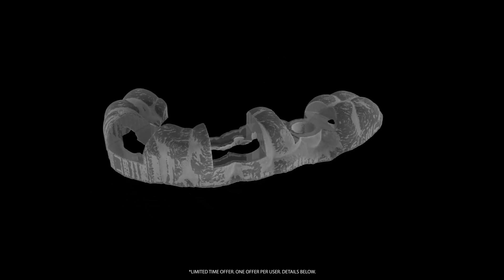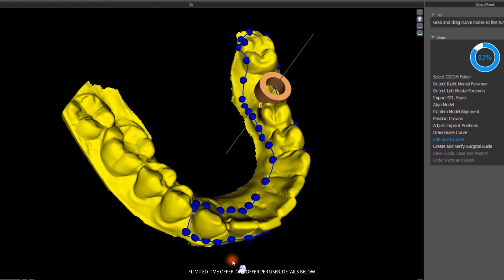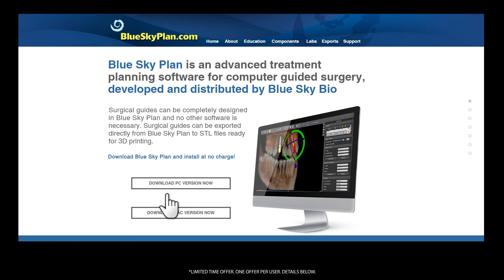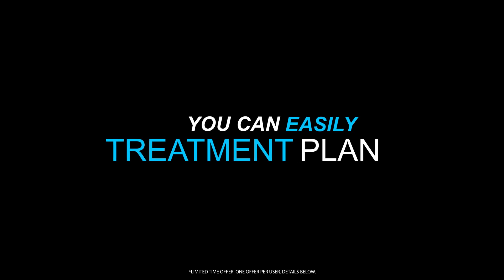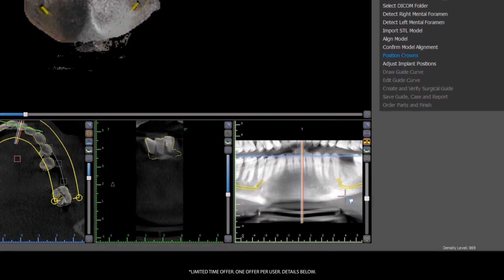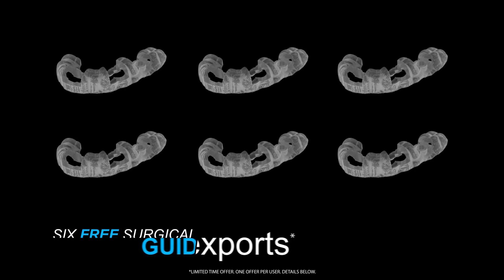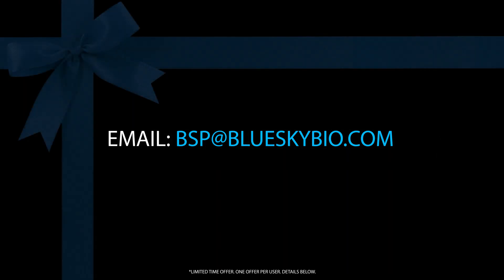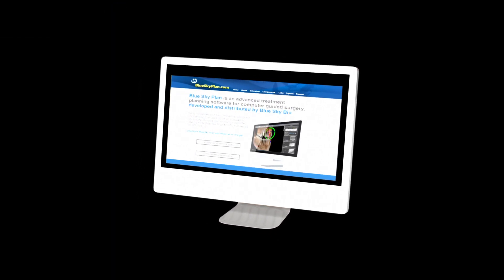Meet Blue Sky Plan - Special Offer 6 Free Exports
Blue Sky Plan is a free full featured treatment planning software that can be used to treatment plan and design surgical guides for all implant systems and all guided surgical kits.

Video contains promotional offer for six free surgical guide exports. This offer is limited to new users and is limted to one offer per user. Offer valid until August 31, 2017

There are no yearly or upgrade fees and the only fee involved is a per case fee to export a surgical guide from the software to an STL file. Per case fees start at $11 per case.